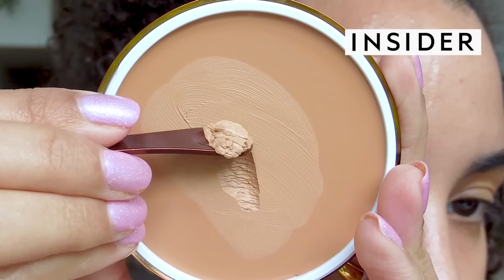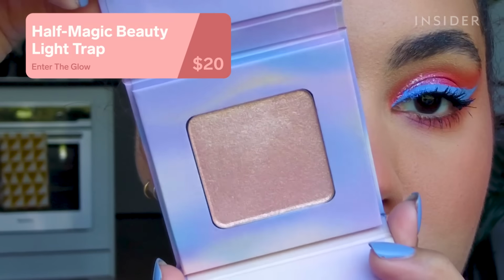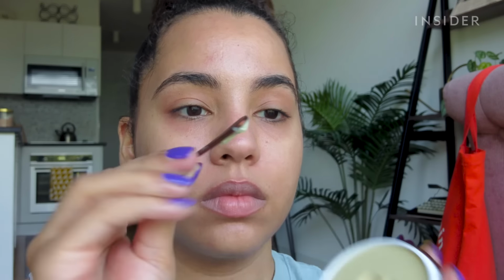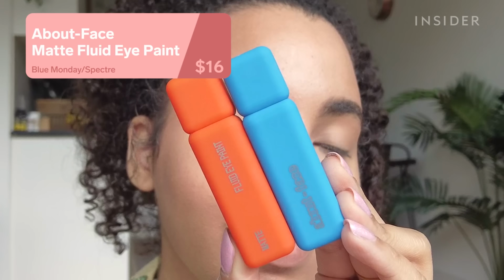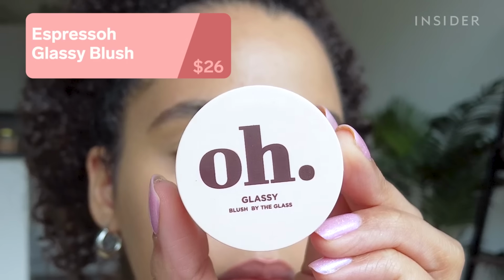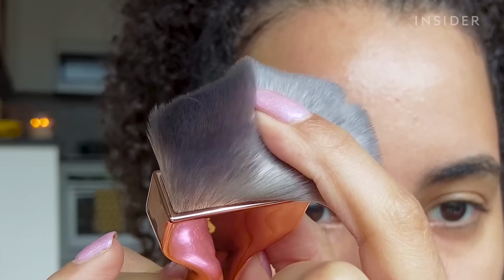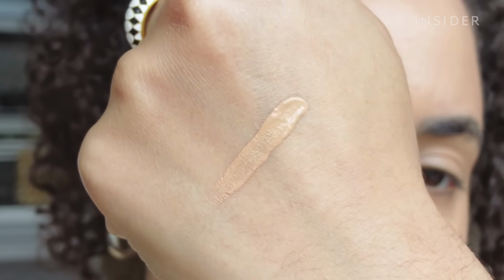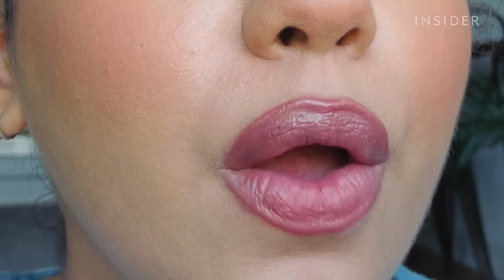11 Most-Hyped Beauty Products From May | Beauty Insider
With TikTok making beauty products go viral every other day, it seems that more and more products are being released in the hope of becoming the next big thing. From the Danessa Myricks Beauty Yummy Skin Blurring Balm Powder, a blurring balm that reduces texture, to the Bdellium Tools Golden Triangle 972 Large Rounded Double Dome Blender, a 2-in-1 brush that gives an airbrushed finish, we rounded up some of the most-hyped products from May to test out for ourselves.

Products used in video:
Half Magic Beauty Wing Magician Reusable Silicone Guide, $10
Half Magic Beauty Chromaddiction Matte in Burn It Down, $24
Half Magic Beauty Chromaddiction Matte in Sky Juice, $24
Half Magic Beauty Face Gem in Iridescent Sparkle, $14
Half Magic Beauty Light Trap in Enter the Glow, $20
Half Magic Beauty Light Trap in Spiritually Complex, $20
Danessa Myricks Beauty Yummy Skin Blurring Balm Powder in Universal, $36
Danessa Myricks Beauty Yummy Skin Blurring Balm Powder in 4, $36
About-Face Matte Fluid Eye Paint in Blue Monday, $16
Bdellium Tools Golden Triangle 972 Large Rounded Double Dome Blender, $22

11 Most-Hyped Beauty Products From May | Most-Hyped Products | Beauty Insider